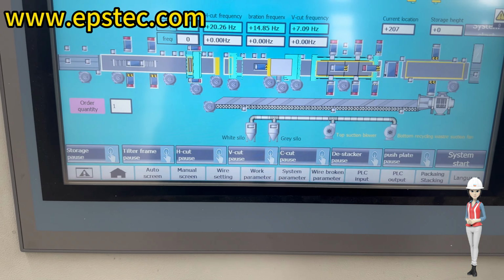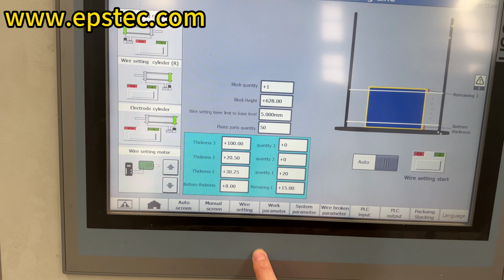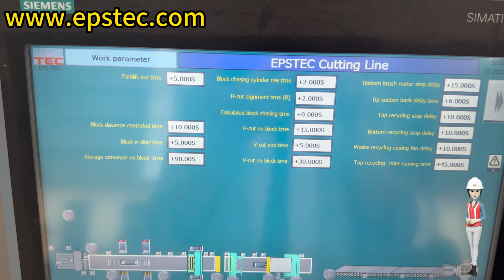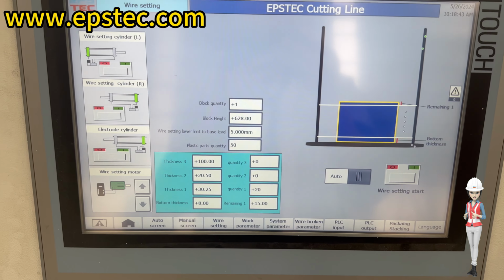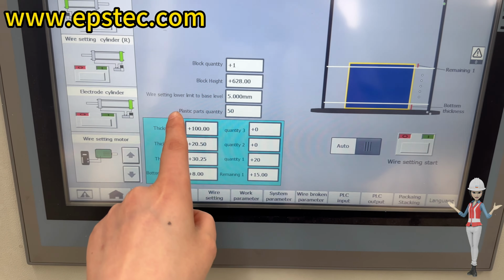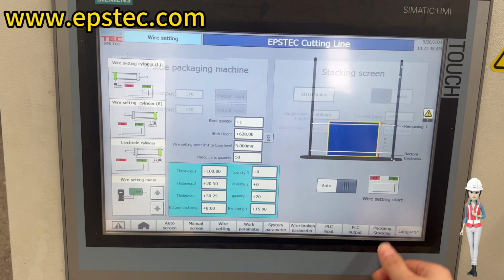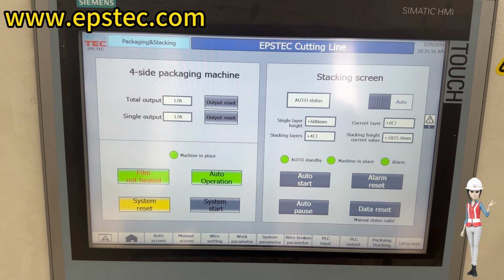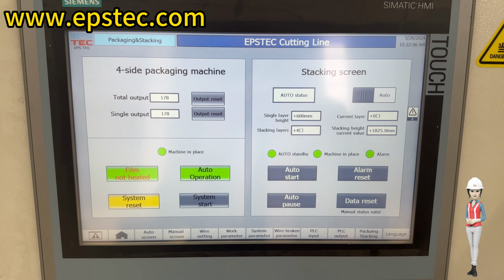Main parameter settings of the EPS cutting line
Hi everyone, I am Fiona. In today's video, we will explain the main parameter settings of the EPS cutting line.

The parameters can be divided into four parts.

The first part is the setting of work parameters. The parameters on this page will be fully set by engineers when assembling and testing at the customer's factory. Generally, the operator does not need to adjust them after they are set.

The second and third parts are the most frequently used.

The second part is the cutting parameters. We need to set the number of EPS blocks, the height of the blocks, and the height of the waste skin (the purpose is to cut off the appropriate waste). The blue area below is the thickness and number of hanging the cutting wire to be produced. It should be noted that vertical cutting wire and cross cutting to down cut the EPS boards require manual hanging of the cutting wires by operators.

The third part is the packaging and stacking parameters. The left half is the 4 side EPS packaging machine, and the right half is the stacking machine. Both machines have their own electrical control box. However, for the convenience of the operator, the main console is serially connected with them in the program for key parameter setting.

The fourth part is the setting of the cutting quantity. There is a setting for the cutting quantity in the lower left corner. For the same batch of EPS blocks, we only need to enter the block quantity. In the upper left corner, there is the quantity of EPS block cut on the day and the cumulative quantity of EPS block cut.

Skype:fionaying